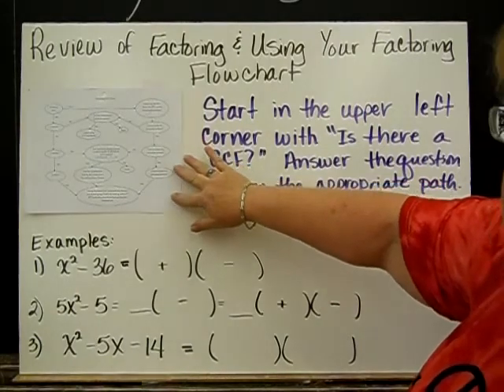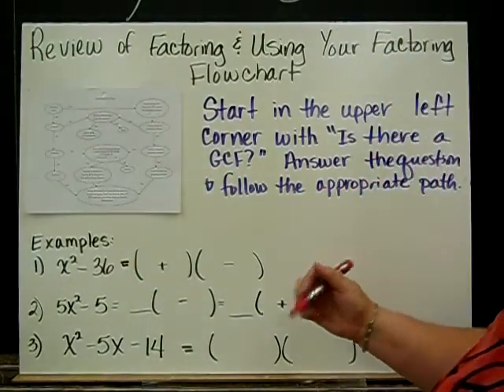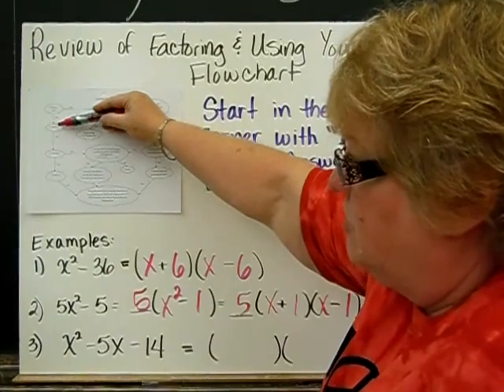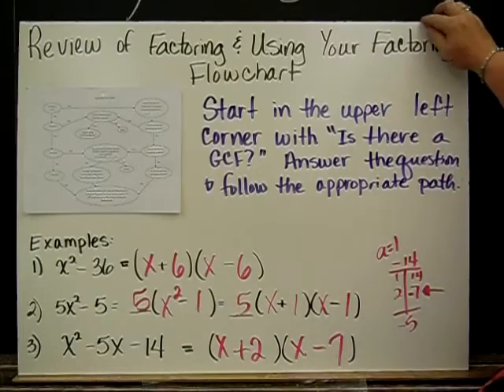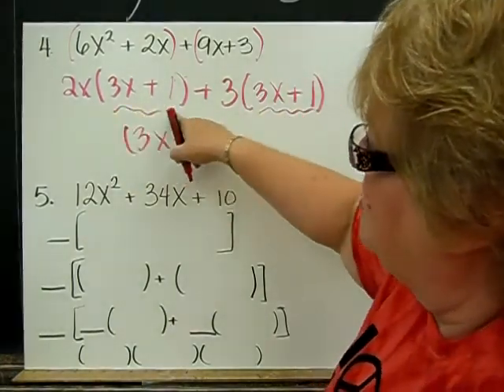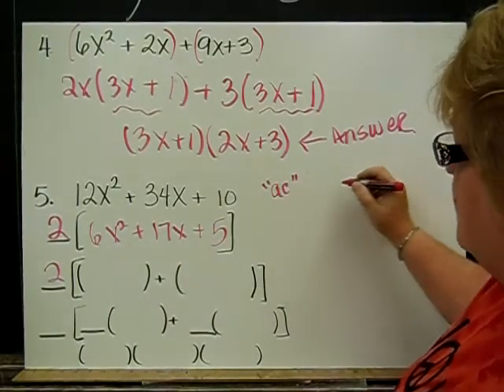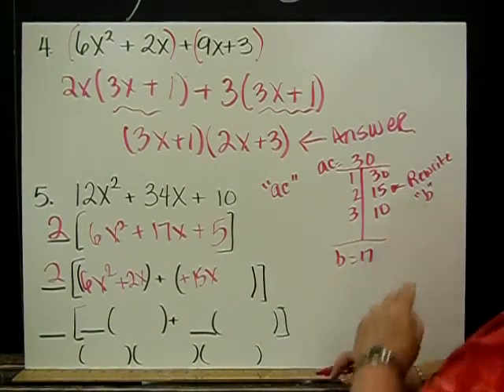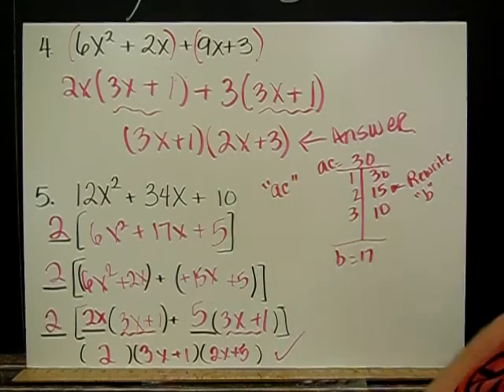Review of Factoring & Using Your Factoring Flow Chart